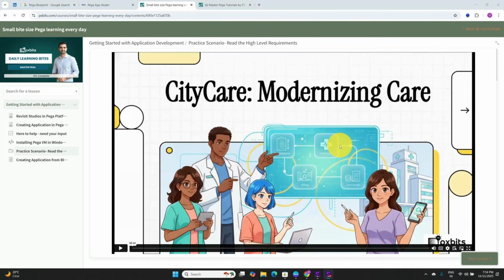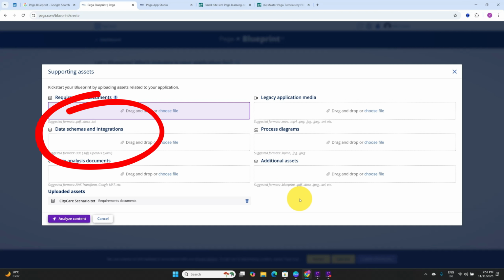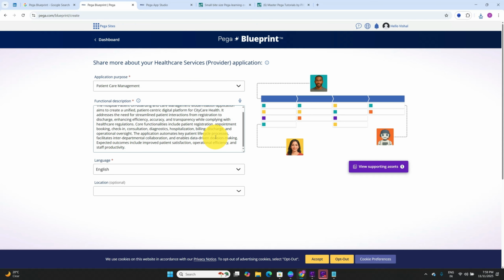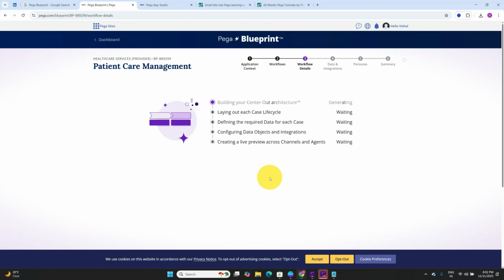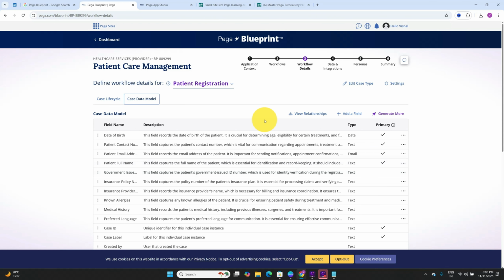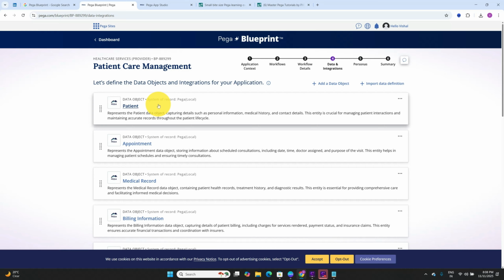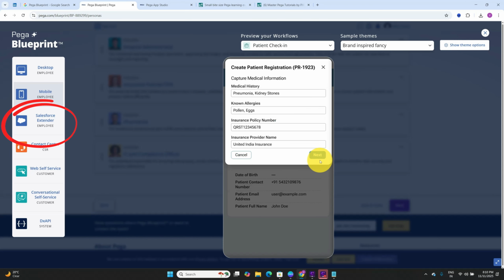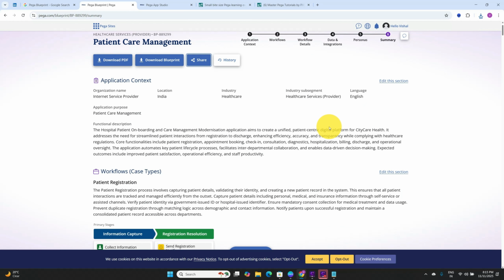How to Run Pega Blueprint - Step by Step tutorial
Learn how to build a complete Pega GenAI Blueprint from scratch using a real-world hospital scenario! 🏥 This step-by-step tutorial shows you how to:

✅ Access and use the Pega Blueprint tool
✅ Upload scenario files and supporting assets
✅ Auto-generate case types, data models, and personas using Pega Blueprint
✅ Customize workflows, integrations, and application settings
✅ Export and share a ready-to-use blueprint for your Pega app

Whether you're new to Pega or exploring GenAI-powered app design, this video is your fast track to building smarter, faster. Perfect for anyone working in digital transformation, healthcare systems, or enterprise app development.

If you find anything on this video that is non-compliance of any policy, Kindly email us at instead of reporting video or channel, we will contact you and sort out the issue.